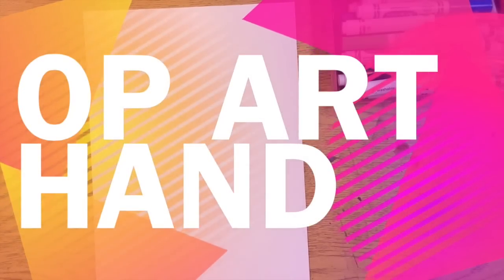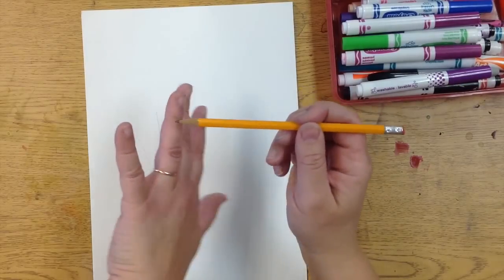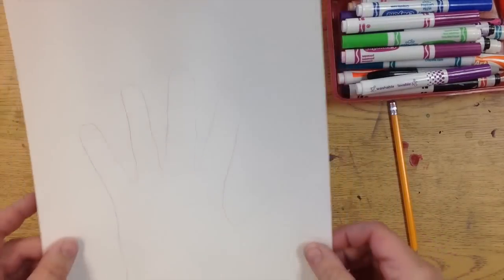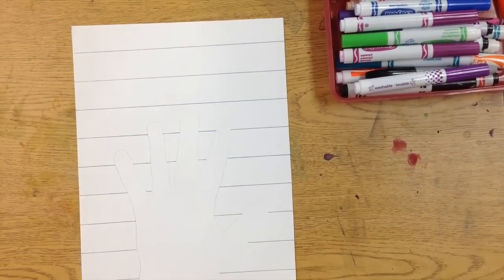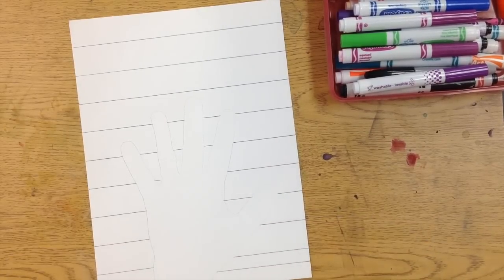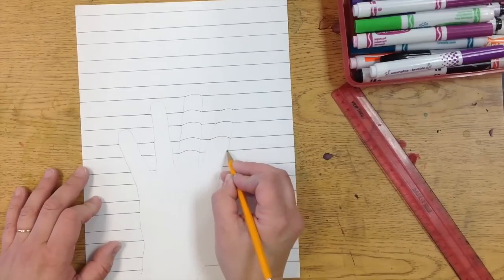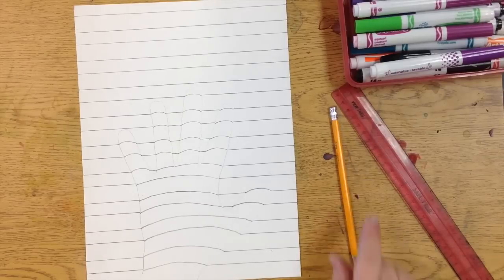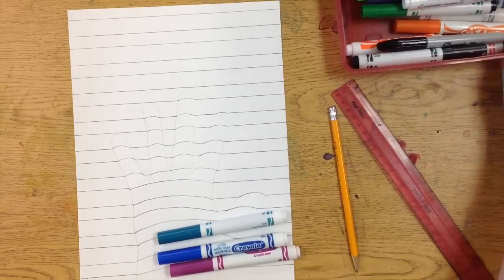Op Art Hand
This is a detailed instruction on how to turn your traced hand drawing into an optical illusion. This is a great lesson for fourth through seventh graders.